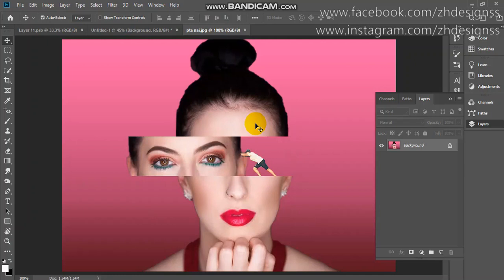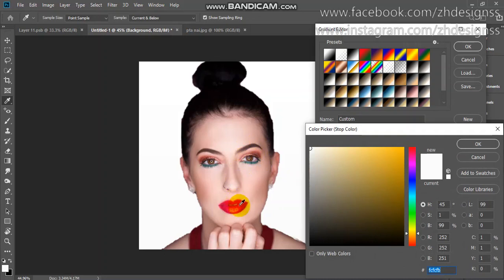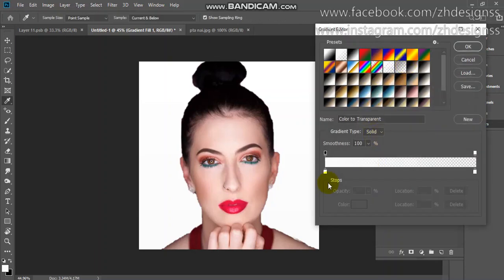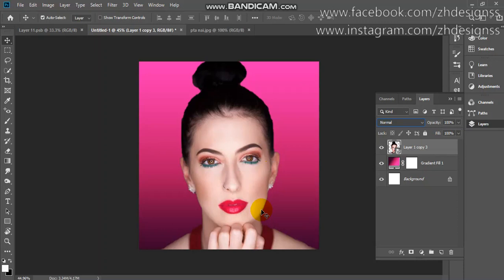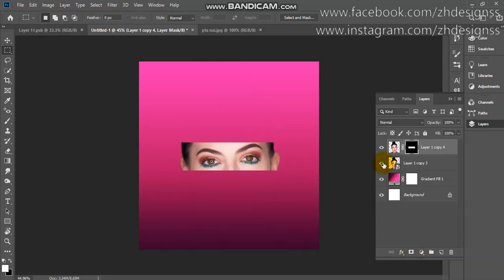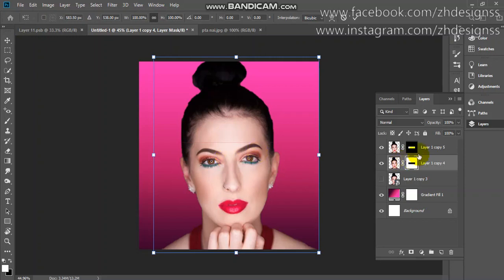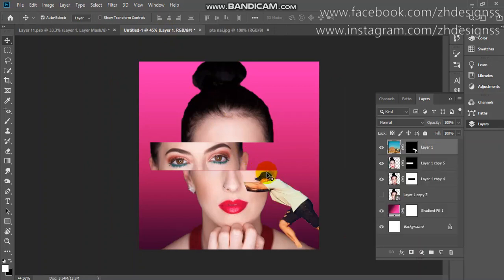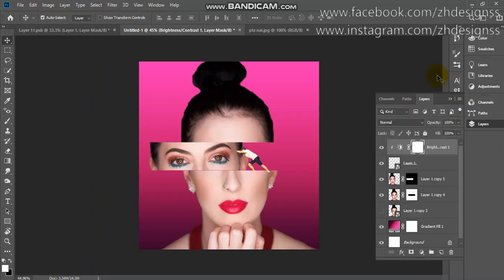Sliced eyes cut | photo manipulation | photo composition | Explore the adobe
Hello Guys! In this tutorial I will show you how you can create sliced eyes cut photo manipulation easily in photoshop.